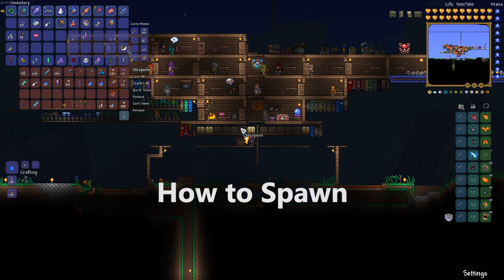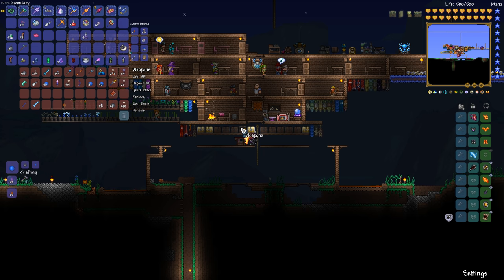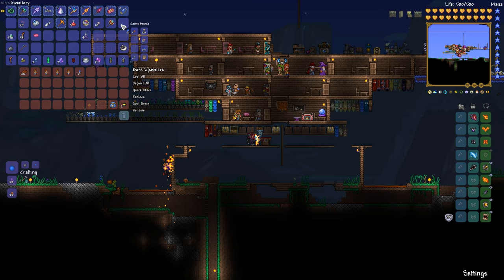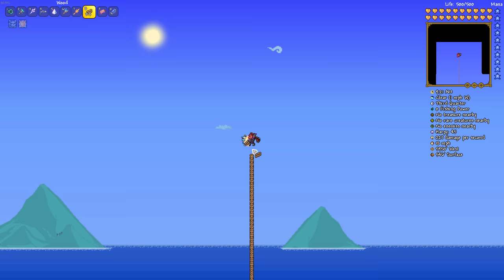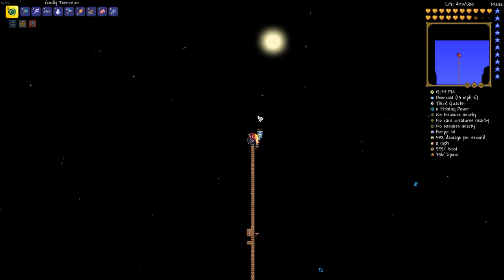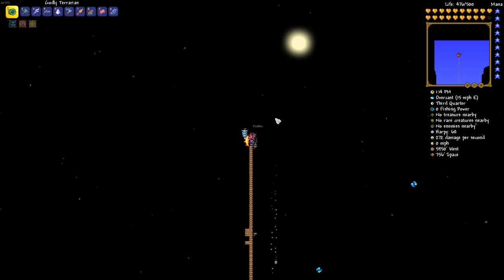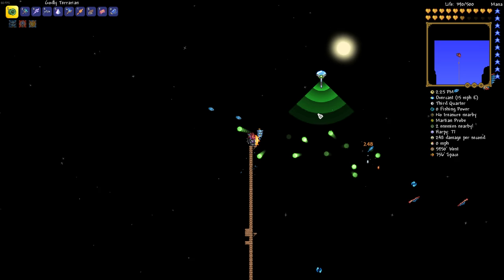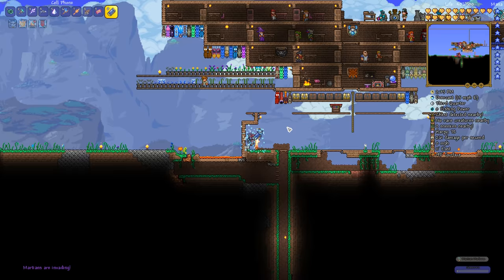Terraria - How to Spawn Martian Madness Fast! Find The Martian Probe! Martian Invasion!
I show you how to Spawn Martian Madness Fast in Terraria! Martian Madness is triggered by spawning The Martian Probe! How to spawn Martian Madness is easy. If you want to spawn Martian Madness fast, make sure you have defeated the Wall of Flesh and the Golem.Please make sure to watch the entire video!  By putting down a water candle and waiting at the edge of the world in the space level, you will quickly find a martian probe and spawn martian madness. Do not kill the Martian probe if you want to trigger Martian Madness! This will allow you to easily spawn Martian Madness. This martian Madness Tutorial will show you exactly how to spawn Martian Madness quickly!